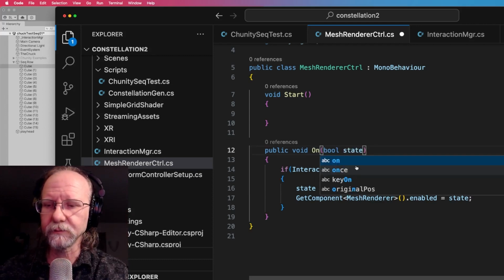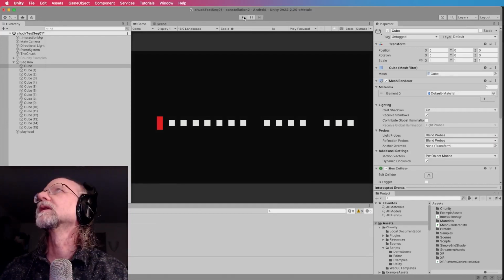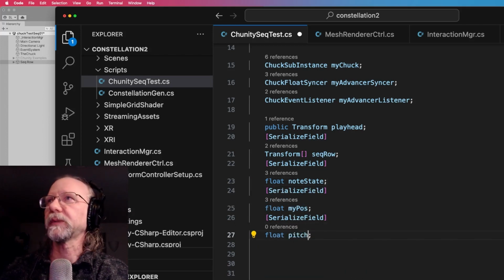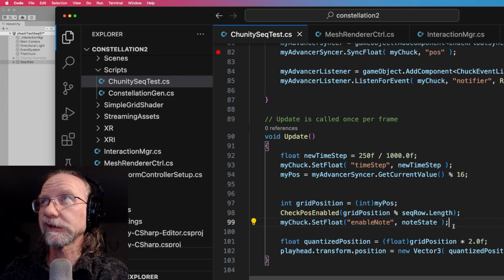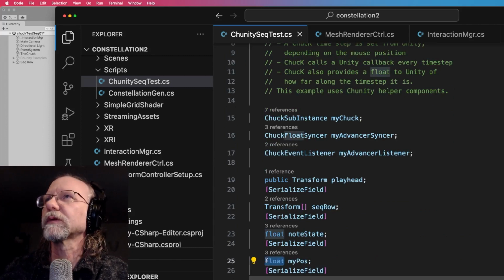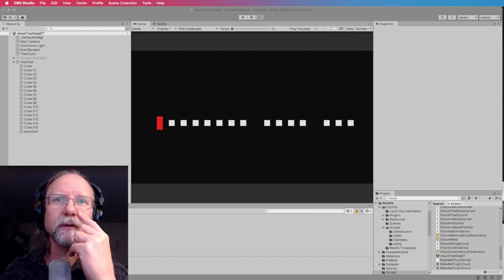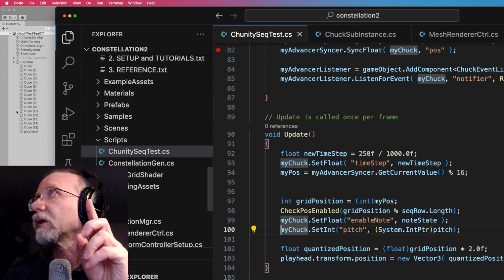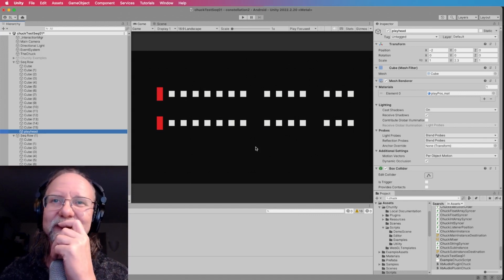Procedural Audio For Unity: Interaction Manager Continued (Constellation Devlog Part VI)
In the last episode, Scott began working on the mouse interaction system for the Constellation music sequencer application. In this video, Scott shapes up the interaction manager into a workable state and attempts to experiment with duplicating the initial sequencer layer.